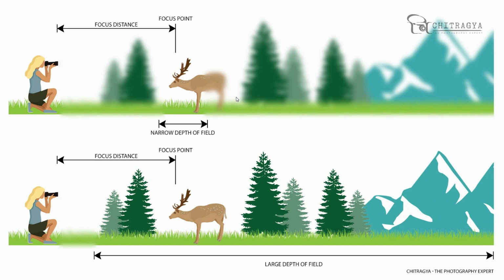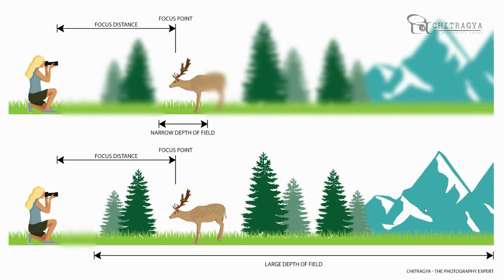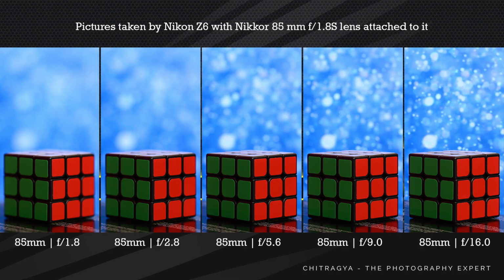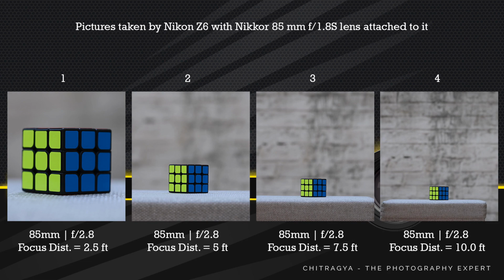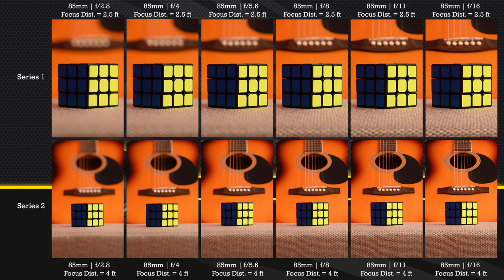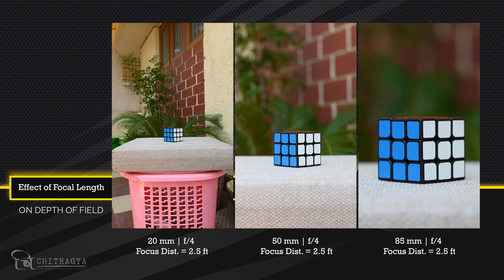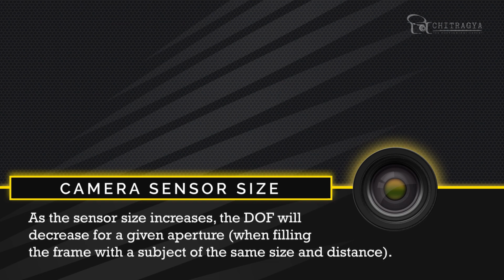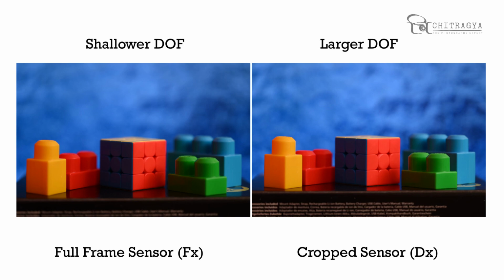What is Depth of Field? | Using DOF to improve your photography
So you might have heard a photographer friend talking about it. You might have tried to get those bokehlicious blurry backgrounds in your pictures but are unable to achieve it with your current camera settings. Go through this video to learn more about the DOF which causes this blurry effect.

You will get to know what settings does a landscape photographer use, what settings does a portrait photographer use and much more.